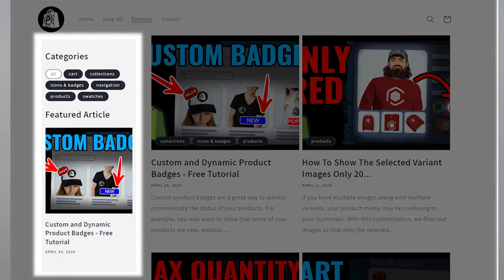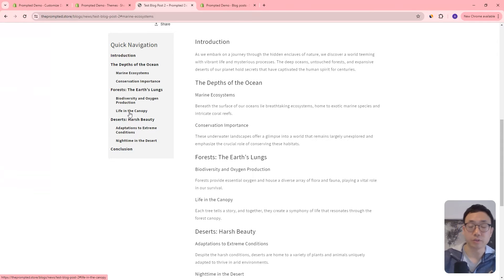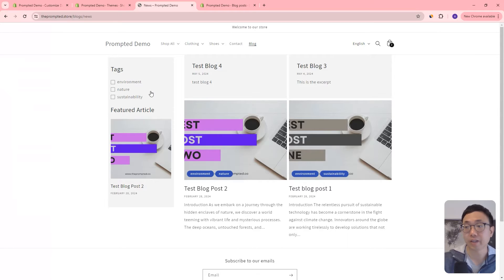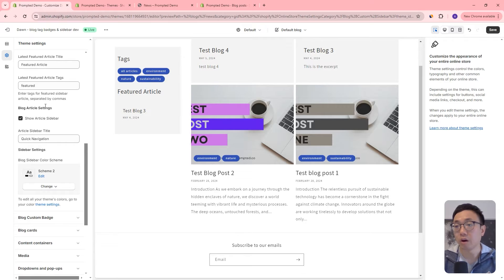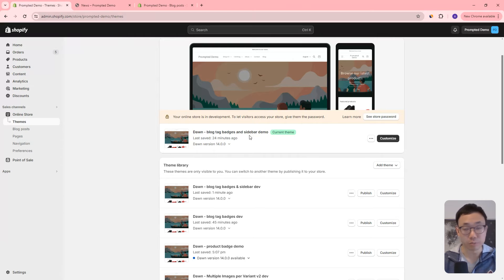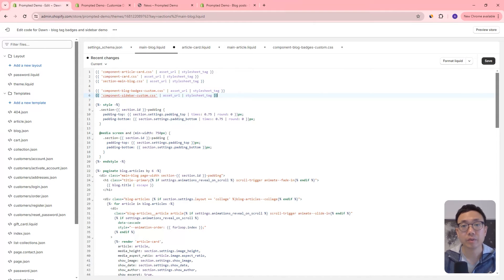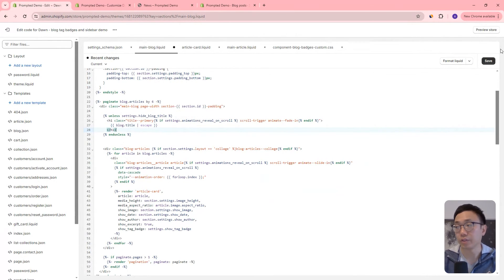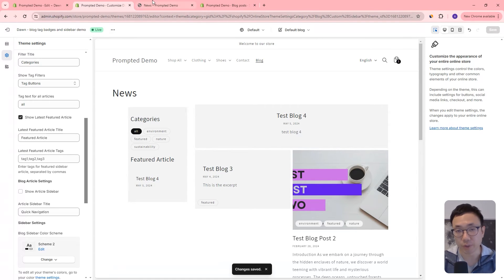Shopify blog layout - How to add a sidebar for navigation (FREE Tutorial)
Get free access to our library of AOV and conversion rate boosting customizations and code when you join our free newsletter

Add your own blog sidebar to your Shopify store for free without installing any apps.

Don't worry if you're not yet comfortable with code, all the steps you need are in this video.

TIMESTAMPS
00:00 - What this video is about
00:51 - Demo of this customization
07:32 - Edit theme code to add sidebar (blogs page)
13:29 - Edit theme code to add sidebar (article page)
16:42 - Final thoughts